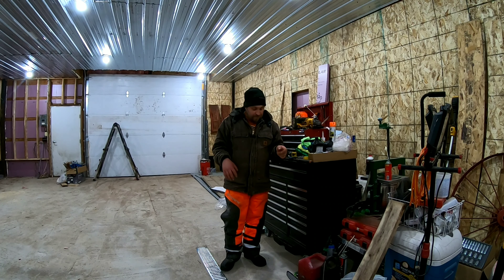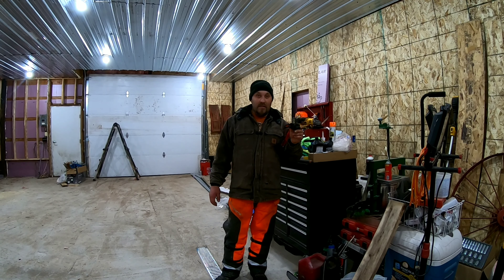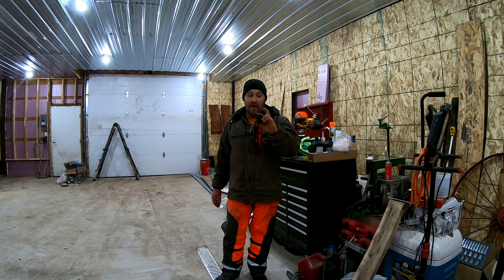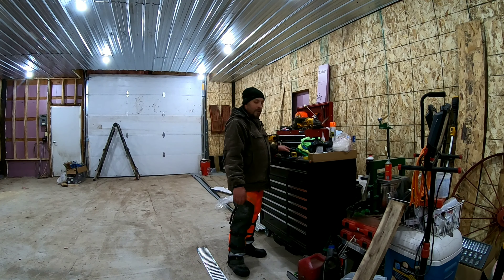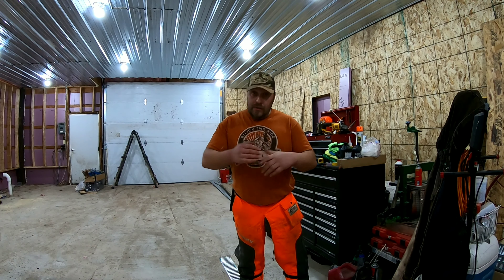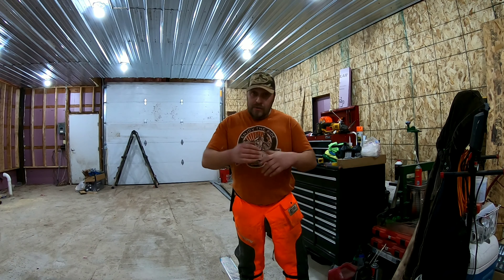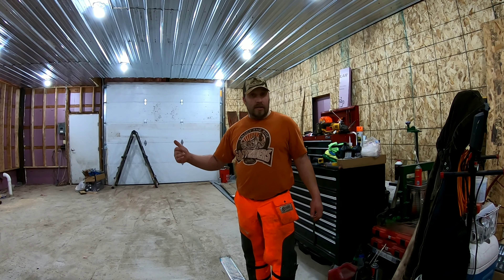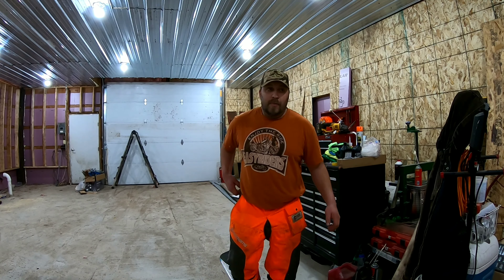Cutting Firewood in the DARK !!!!